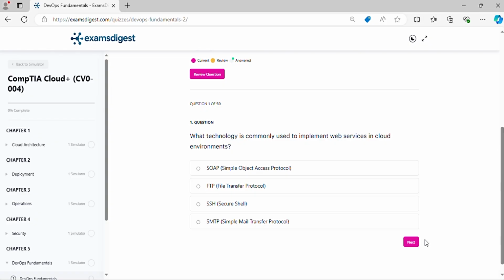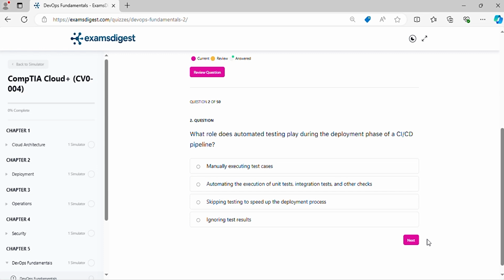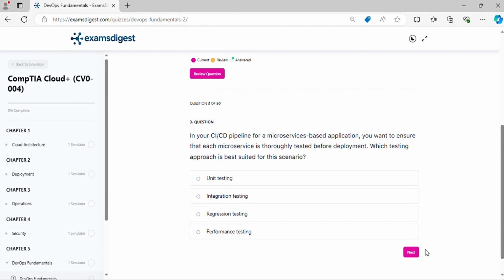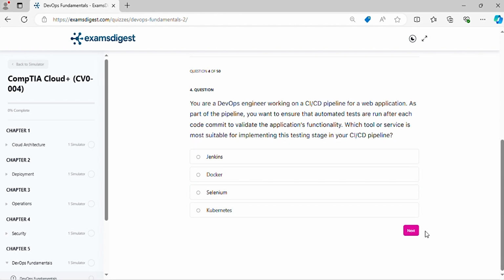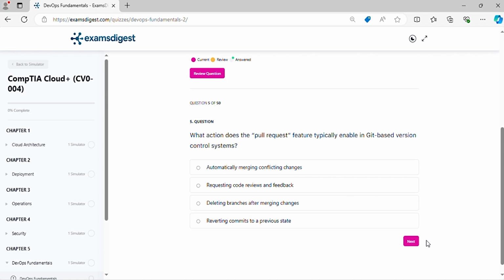CompTIA Cloud+ CV0-004 Practice Exam Questions vol. 5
Welcome to our comprehensive video guide, presenting a focused collection of practice exam questions tailored for the CompTIA Cloud+ CV0-004  Certification! 🎓🔥

In this video, we dive deep into real-world CompTIA scenarios, asking crucial questions that mirror the ones you'll face in the actual certification exam. We've crafted these practice questions to closely emulate the challenge and complexity of the test.